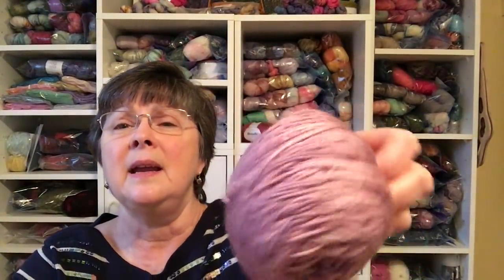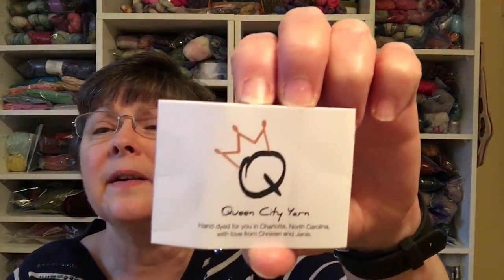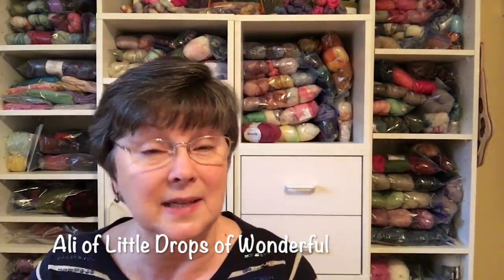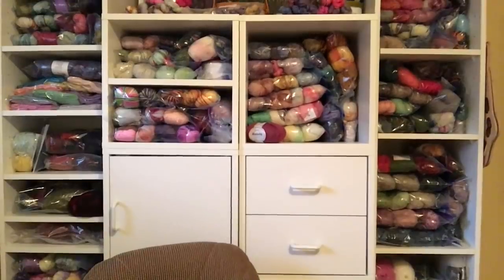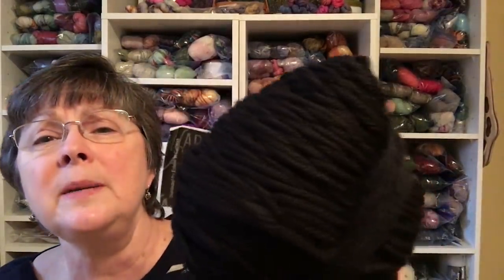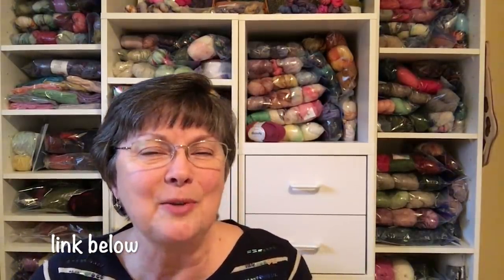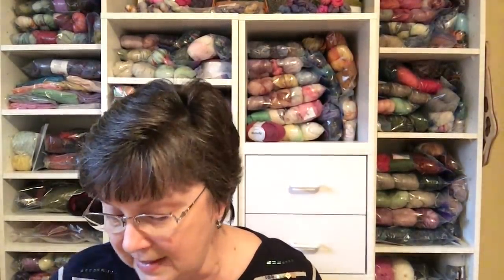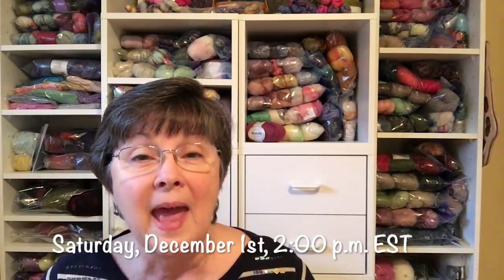In a Pickle Knitting - Episode 28 In Which There is Magic Wool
This video is about knitting and a bit of sewing. Show notes-
Etsy shop

Ravelry – inapickleknitting

Ravelry Group- In a Pickle Knitting

In a Pickle Knitting Drawstring Project Bag IG

Show Notes Episode 28 – November 26, 2018
“In Which There is Magic Wool”

The Magic Ball of Wool by Susanna Isern